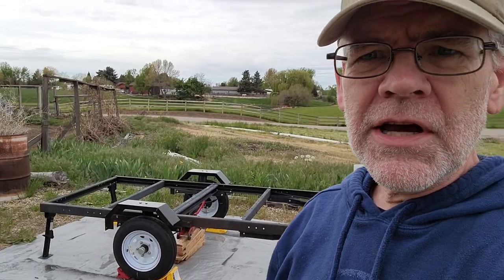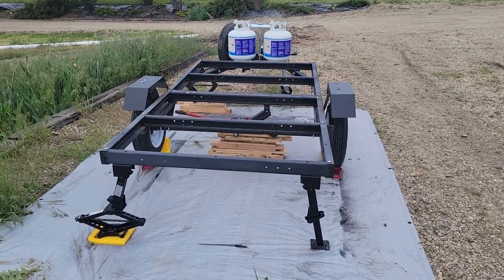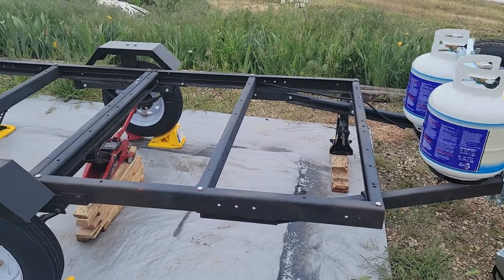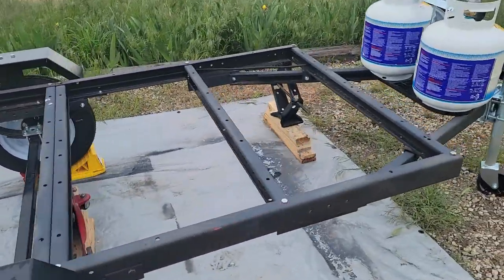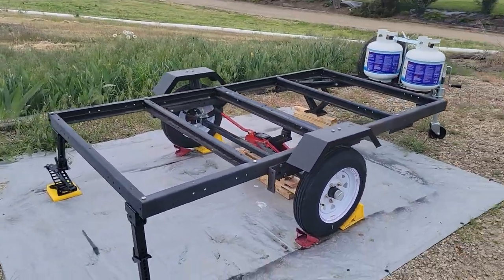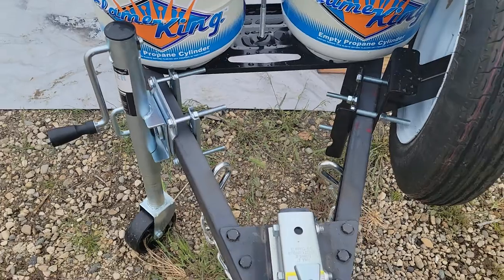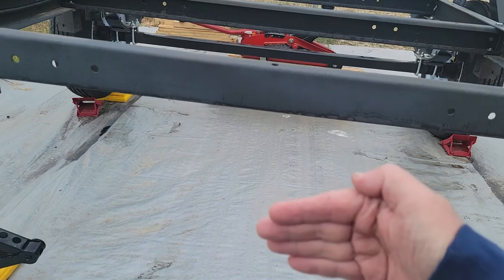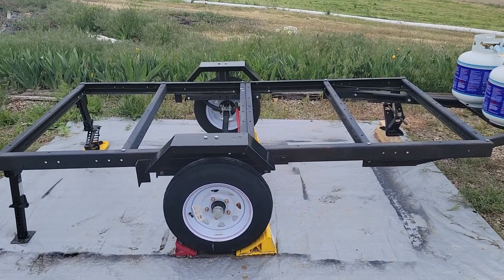The Gypsy Caravan Project, Part 1: Introduction & Trailer Frame Build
Introduction of The Gypsy Caravan Project, a self-designed 6x9 micro hard-sided pop-up travel trailer, featuring a solar-powered electronic lift system, XPS & PMF framing, 25 gallon water tanks, rear dinette/bed and full kitchen up front, including mini fridge, microwave, tempered glass cooktop, instant hot water, forced air furnace, outdoor shower, and hidden PortaPotty, all at under 1500 pounds dry weight. Its curved roof and arched door give it a gypsy flair, hence its name. Hopefully it all works out okay.